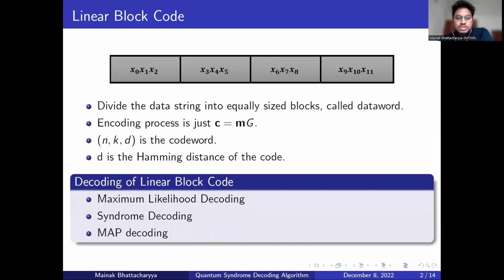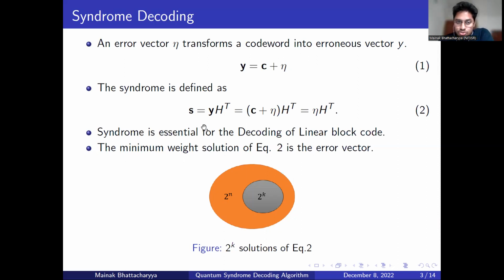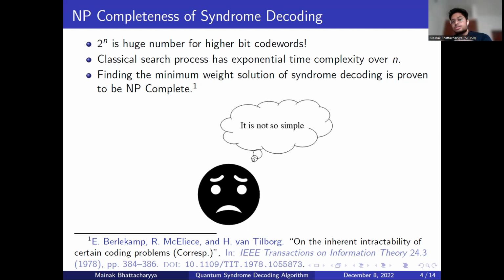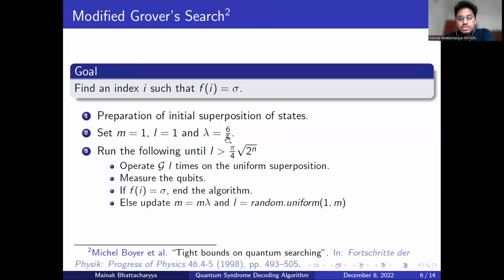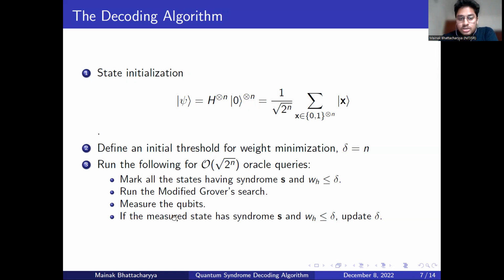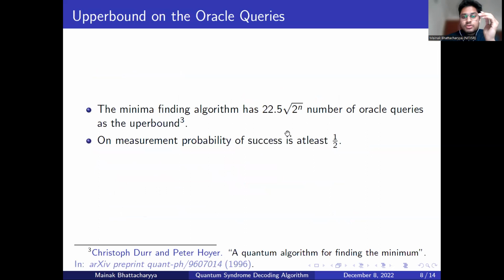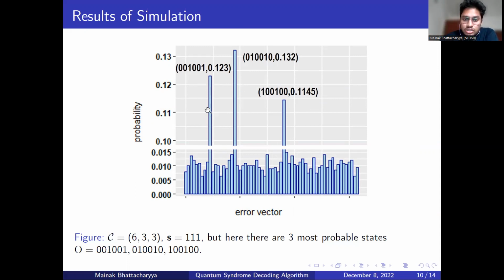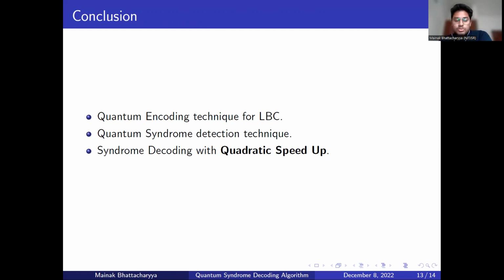Presented talk at ACM/IEEE International Workshop on Quantum Computing 2022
Title of the talk : "A quantum algorithm for syndrome decoding of classical error-correcting linear block codes".

Presenter : Mainak Bhattacharyya